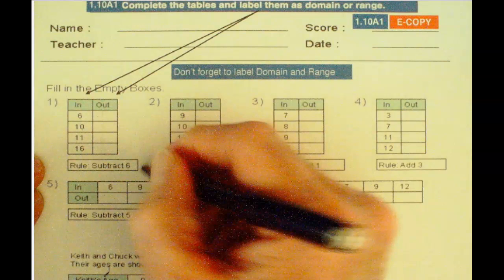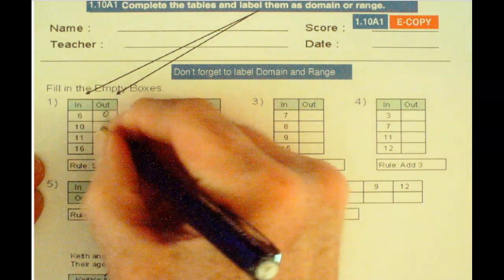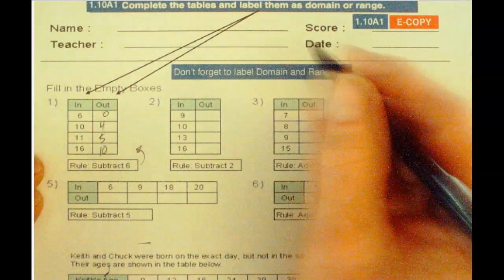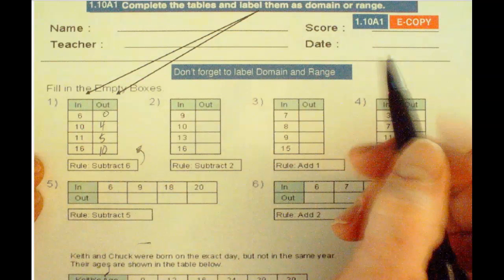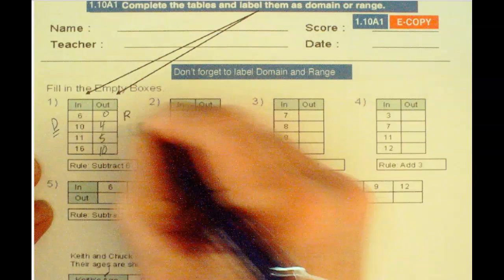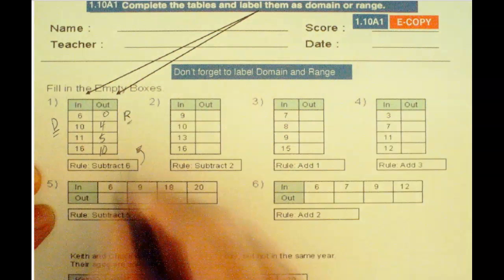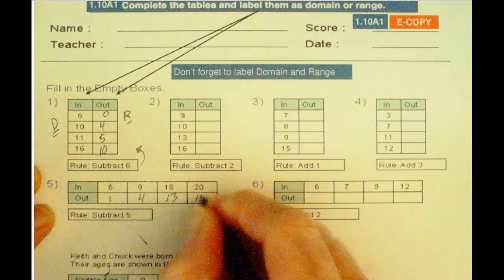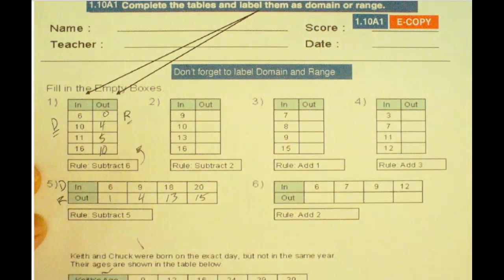Mini 1.10A1 Domain and Range